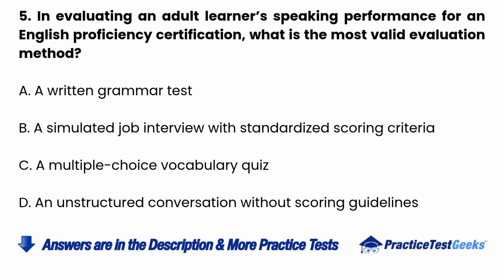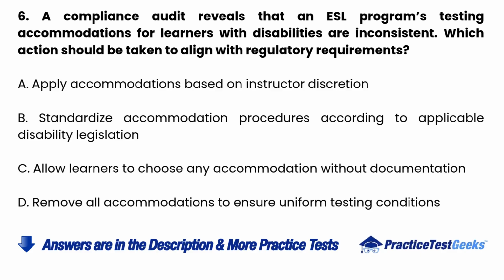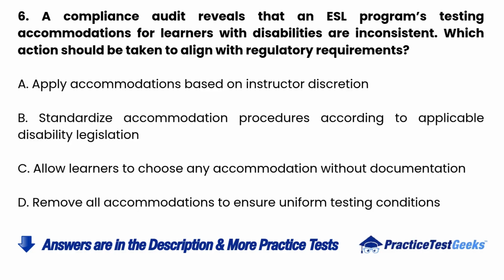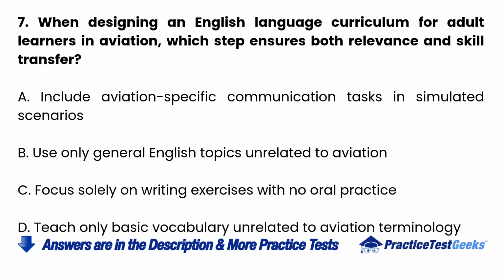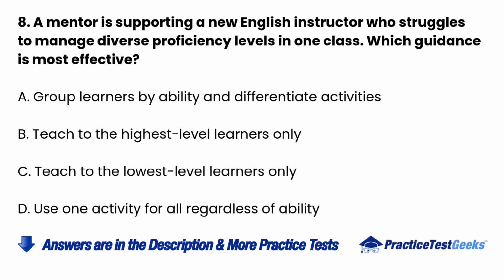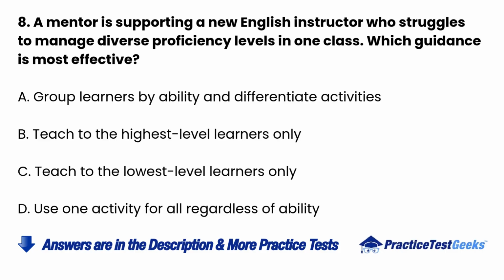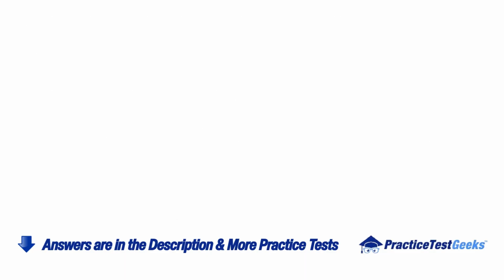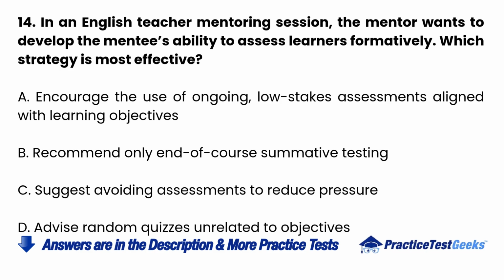ELPT Practice Test 2026 English Language Proficiency Test Assessment Exam Questions & Answers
Prepare for your English Language Proficiency Test Assessment exam with comprehensive practice questions and test preparation strategies for 2026.